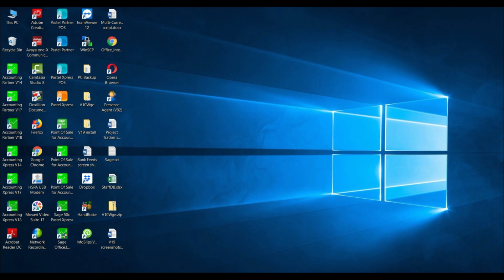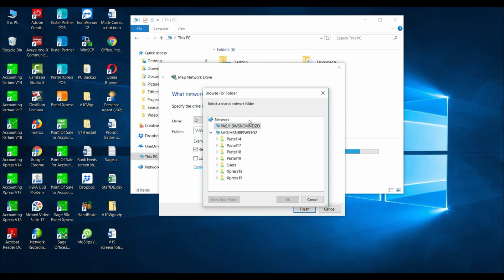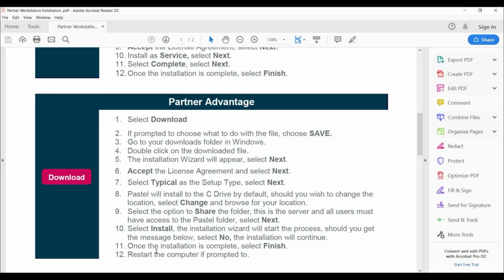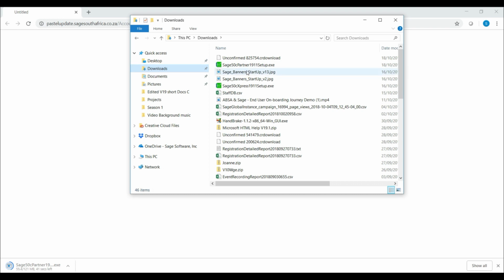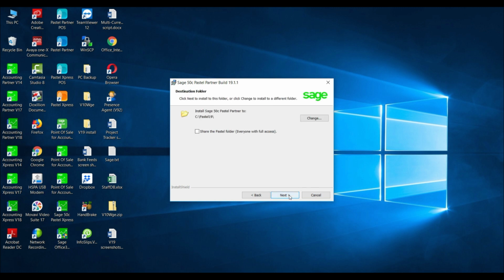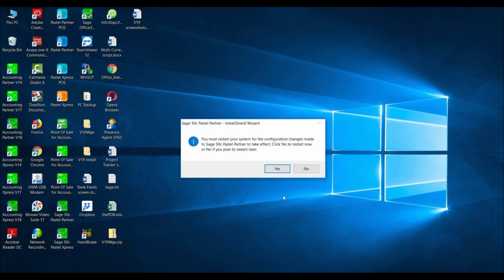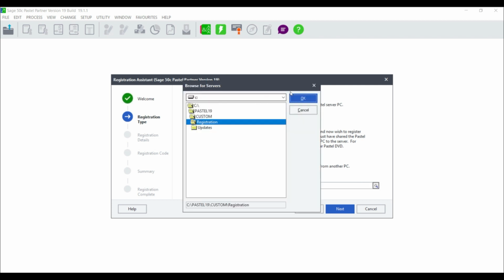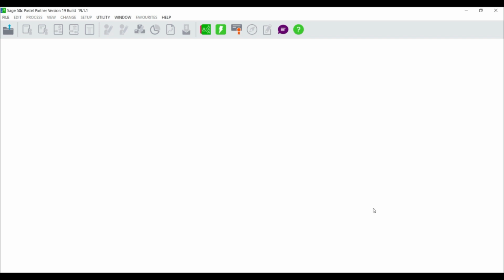Sage 50cloud Pastel (ZA) - (Multi User) Workstation installation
This video will teach you how to install Sage 50cloud Pastel Accounting on a workstation.